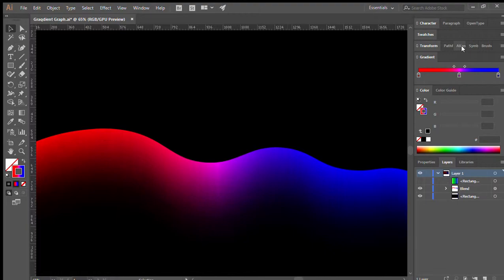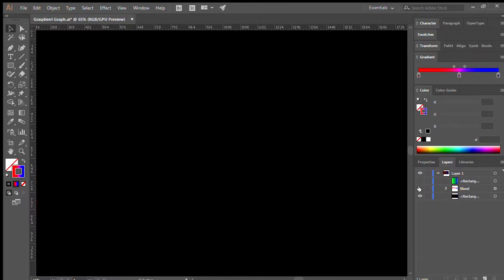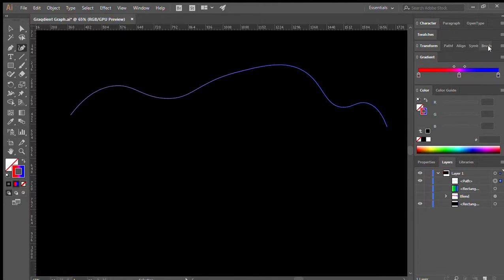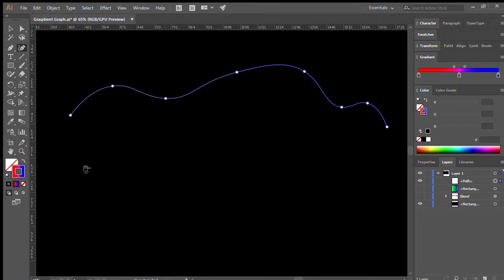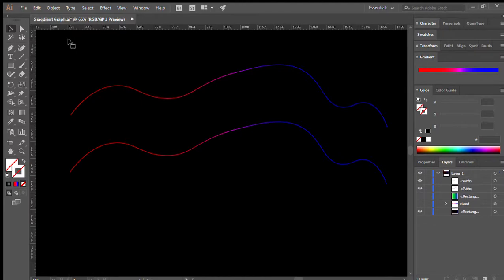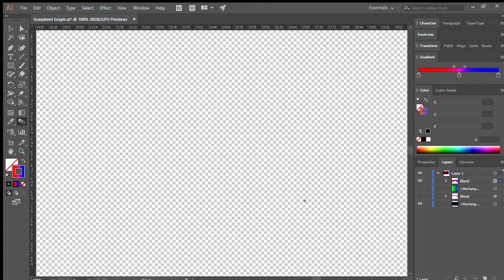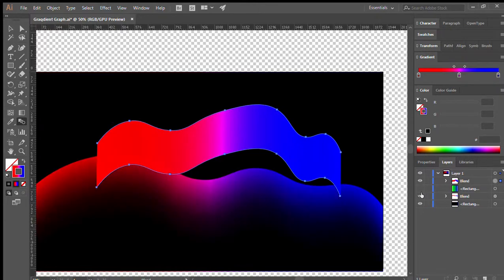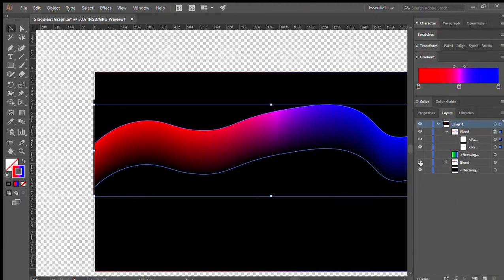Create Graph with Gradient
Here is how we can create a graph and fill it with elegant looking gradient.

Available for any interested UI/UX project.